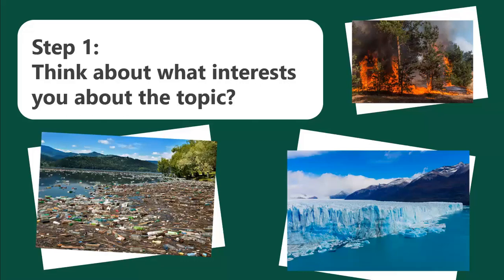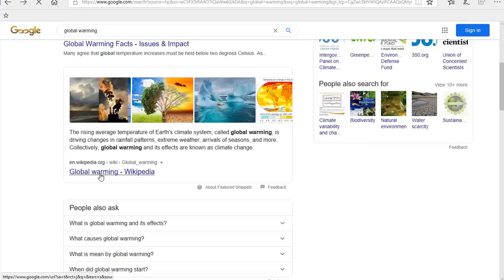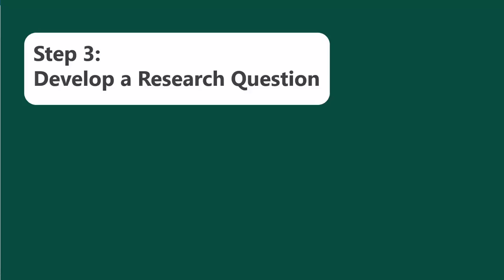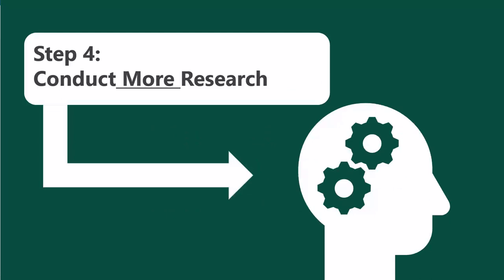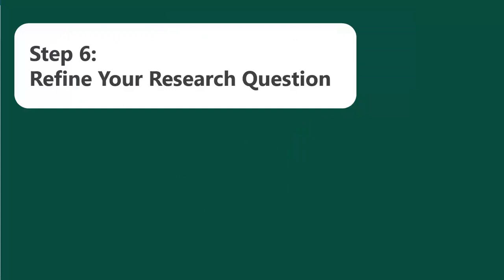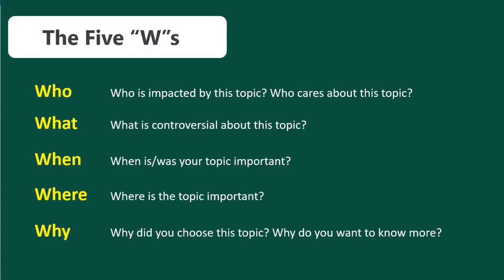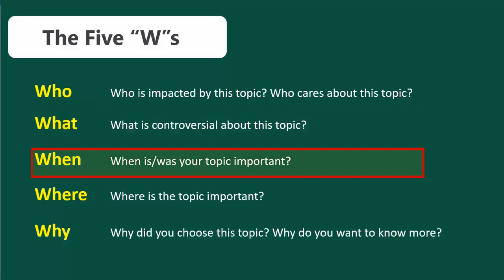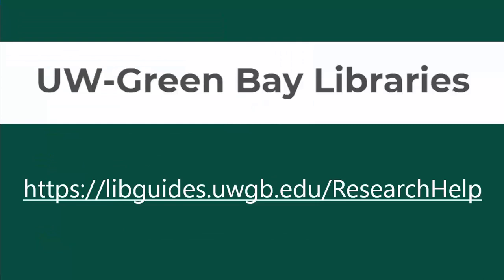Developing and Narrowing Your Research Question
This video goes over how to develop and narrow your research question as you go through the research process.

Still need help? Ask a UWGB Librarian